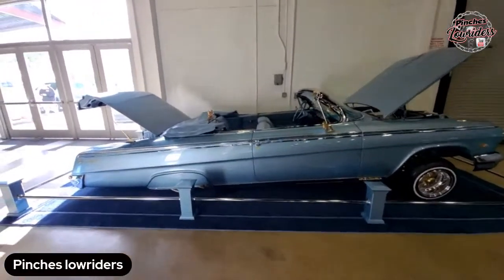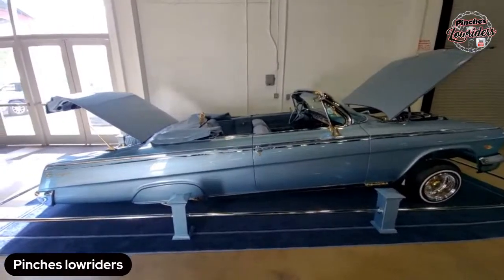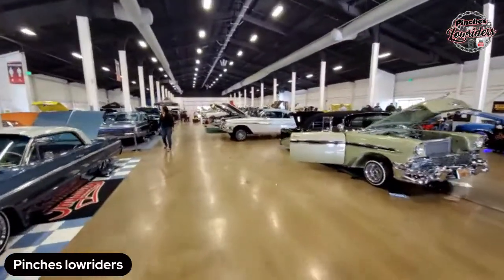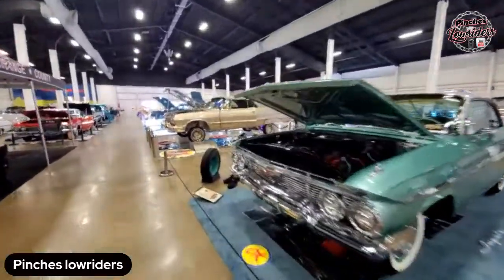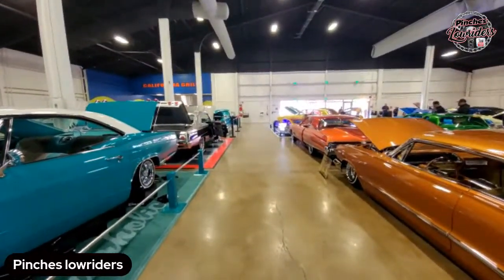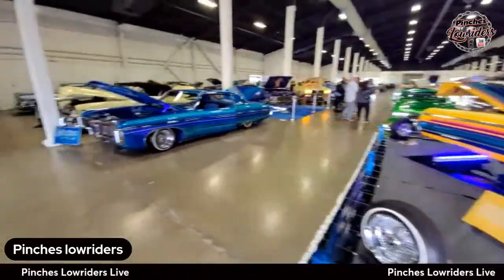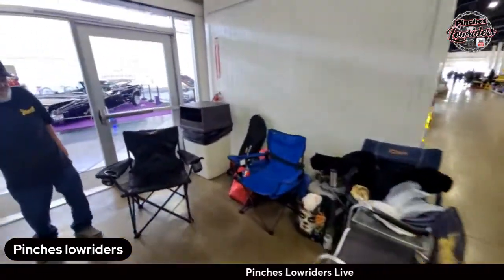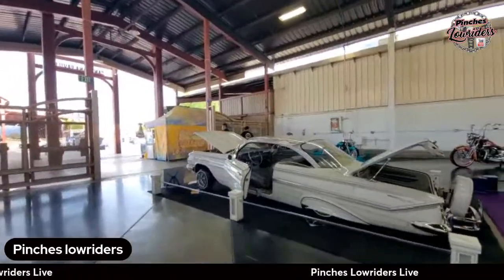O.C. Super Show March 17th 2024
Live preview